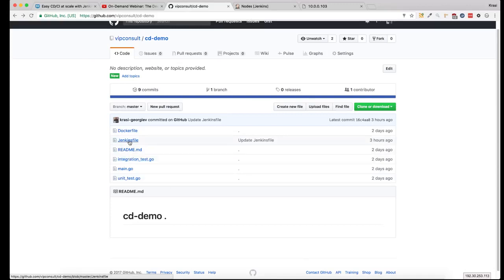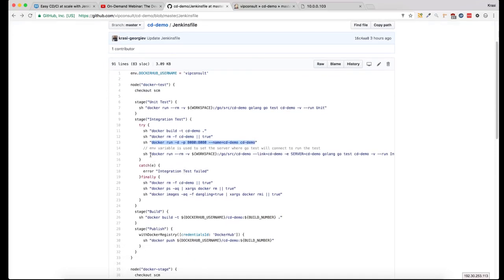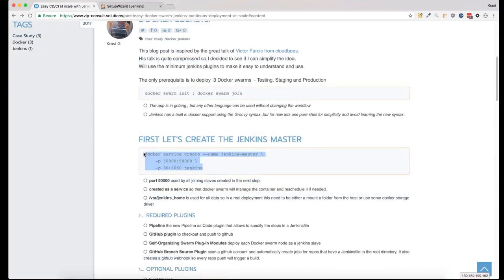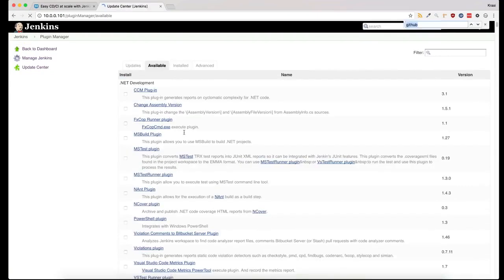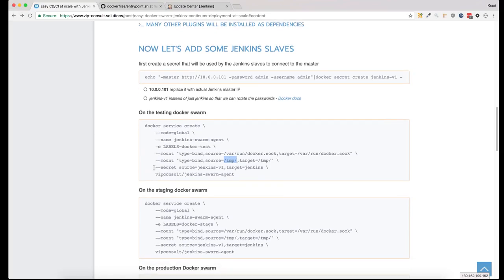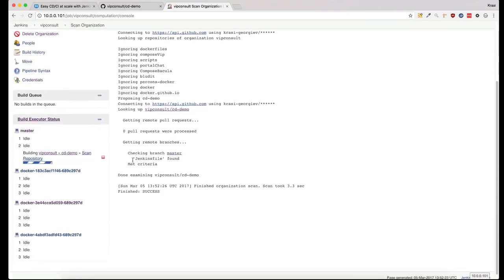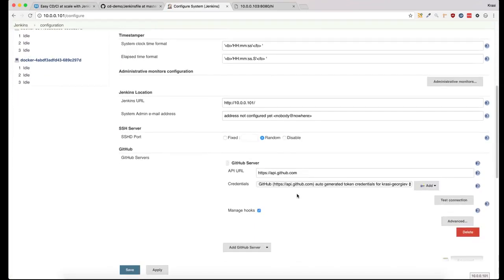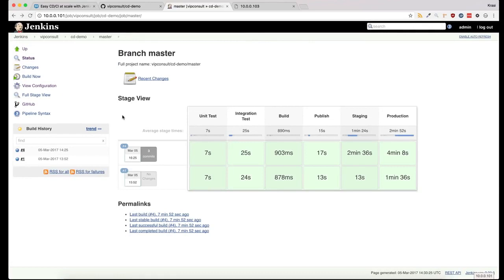Jenkins CI/CD with Docker Swarm, Docker secrets and deploy application?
Welcome to Cloud learn hub
Learn CI/CD Jenkins with Docker swarm and Deploy application.

In this tutorial, you will learn Docker useful commands.